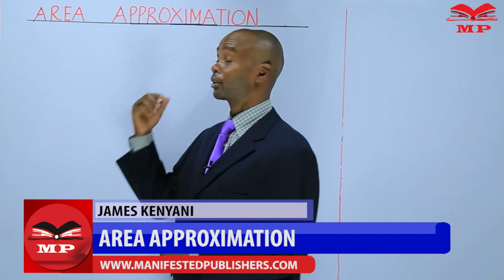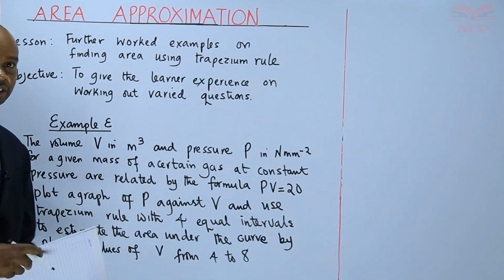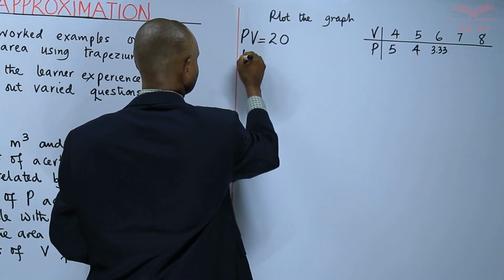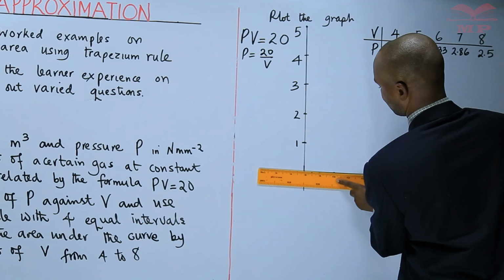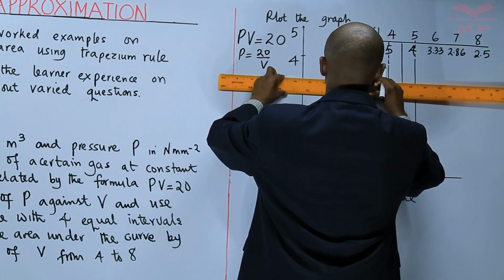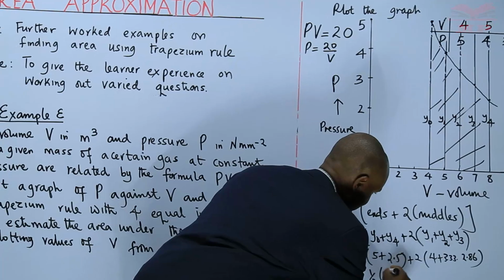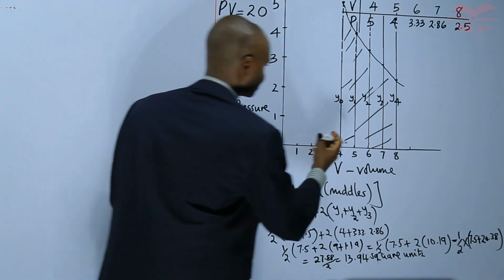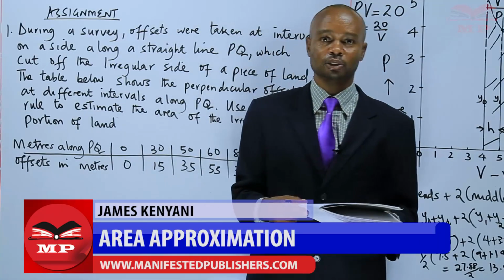Maths Form 4 - Area using Trapezium Rule_L5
Ready to master the Trapezium Rule? 🤩 This video is the perfect Form 4 Maths (Calculus/Approximation) lesson for students who need more practice finding the area under a curve using numerical methods. We'll build on the basics and tackle more complex, challenging questions that often appear in exams.If you've already learned the Trapezium Rule formula, this is where you cement your understanding with further worked-out examples!In this lesson, you will learn to:Apply the Formula: Use the Trapezium Rule formula, $A \approx \frac{h}{2} [(y_0 + y_n) + 2(y_1 + y_2 + \dots + y_{n-1})]$, to solve challenging problems.Calculate Strip Width ($h$): Precisely determine the value of $h$ when given an interval and a number of ordinates or strips.Handle Complex Functions: Work through examples involving tricky functions to find the area between a curve, the x-axis, and given limits.Determine Accuracy/Error: Understand how to compare the approximate area to the exact area (if the function is integrable) or a more accurate estimate using more strips.These extra practice questions are vital for success in Form 4 Calculus/Numerical Methods and preparation for advanced exams.Click the LIKE button and SUBSCRIBE for more focused Form 4 Mathematics lessons and exam practice!Suggested Keywords (Tags)Maths Form 4Trapezium RuleArea under a CurveNumerical IntegrationTrapezoidal Rule ExamplesFurther Worked Examples MathsForm 4 CalculusMathematics RevisionTrapezium Rule FormulaFinding Area MathsHigh School Maths PracticeApproximation of AreaMaths KCSEWorked Examples$h$ calculation Trapezium Rule